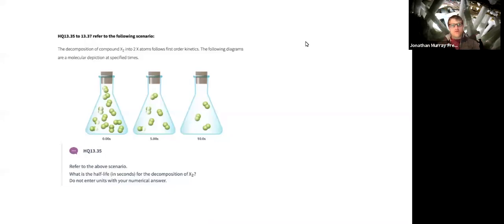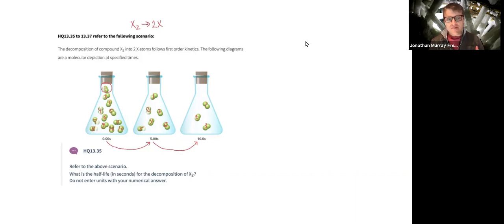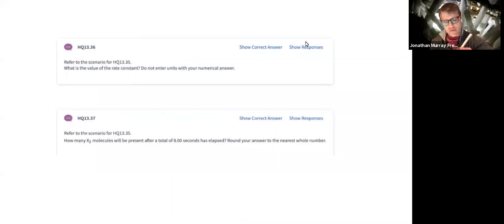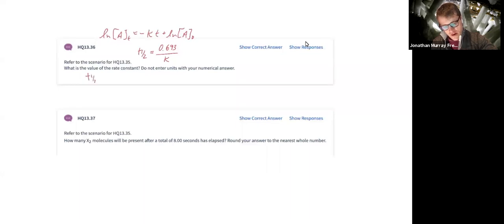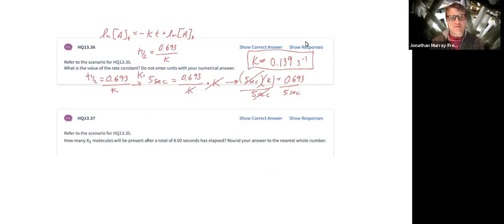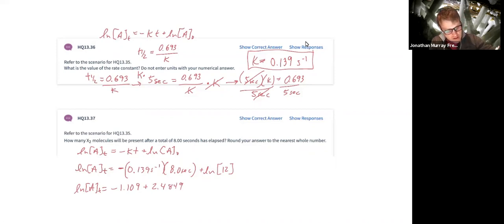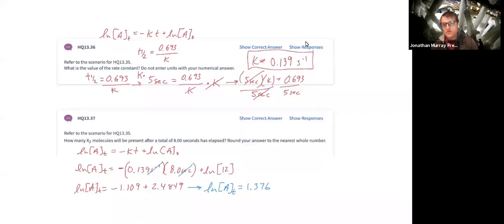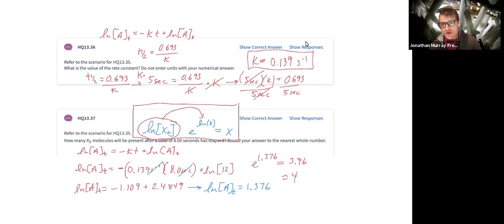CHE_116_HQ.13.35